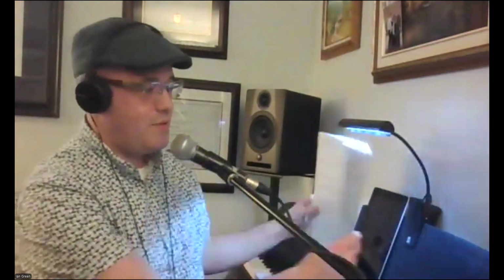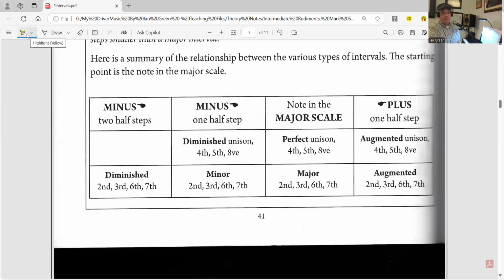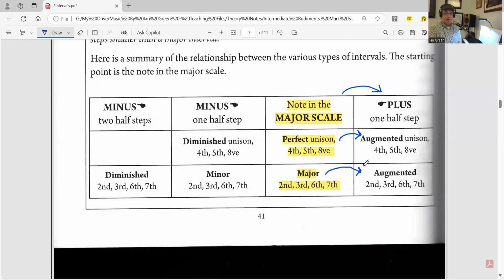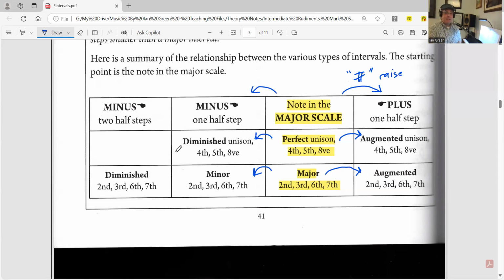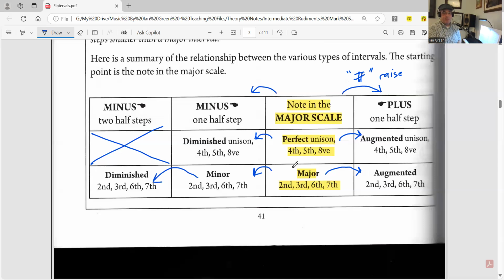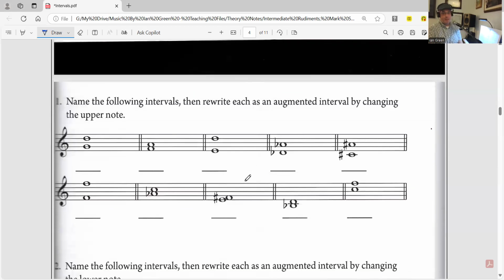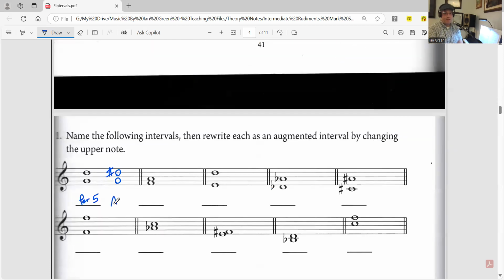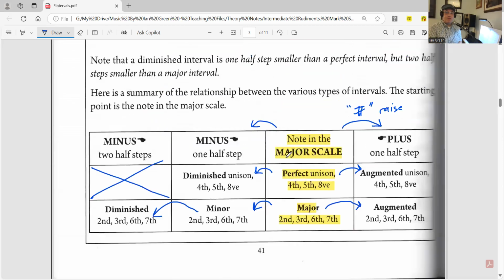Intermediate Rudiments, by Mark Sarnecki - Unit 9, Part 3 - Intervals Chart, Tips and Tricks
This tutorial video outlines a helpful chart to explain each type of interval and also how to find them above a given note. Homework questions are completed with a detailed explanation.